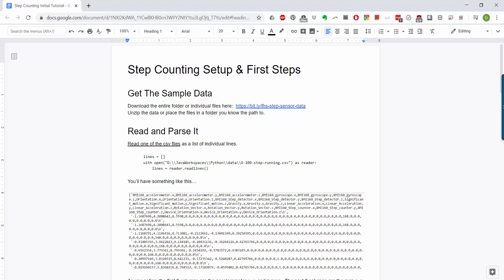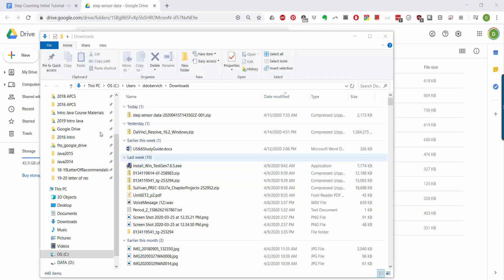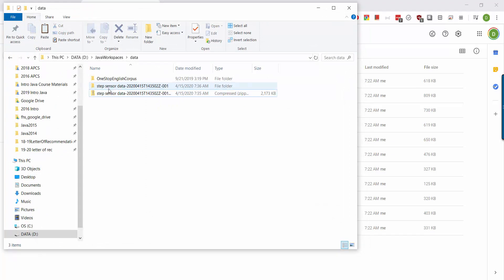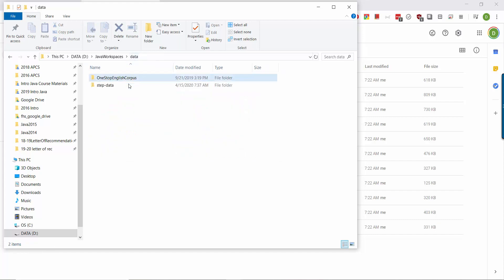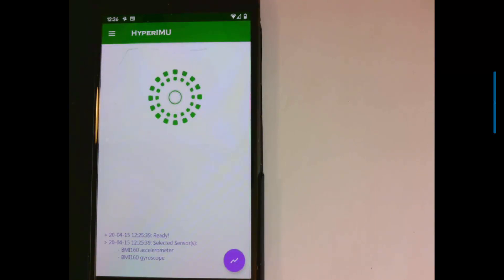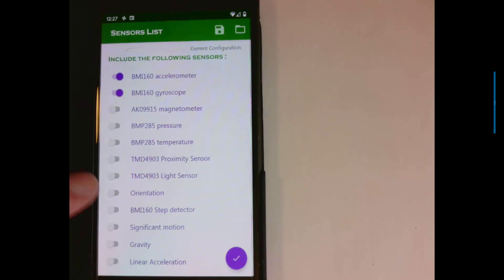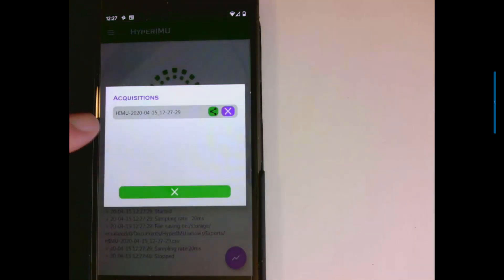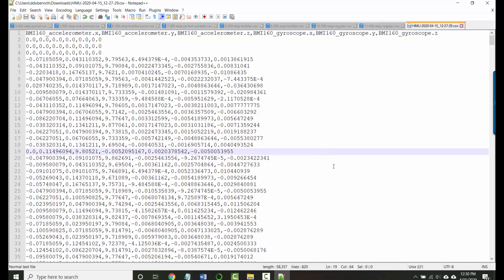[OPTIONAL] Record your own data set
Get a sensor recording app to record your own data set to test your step counting algorithm